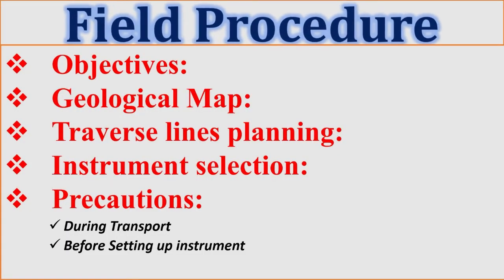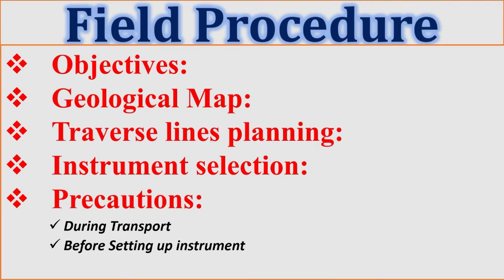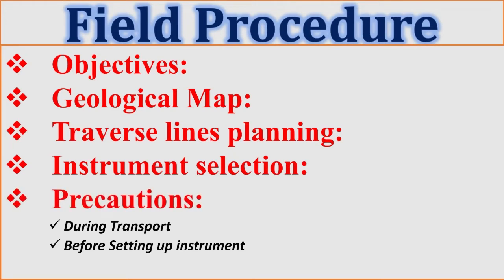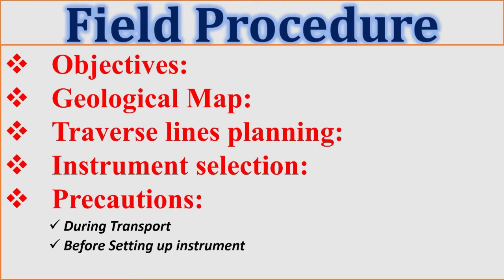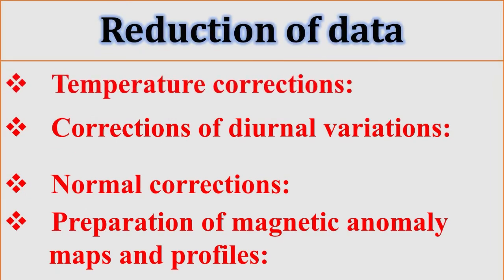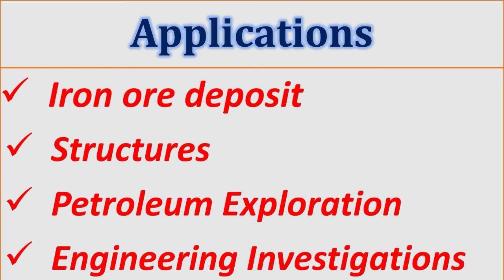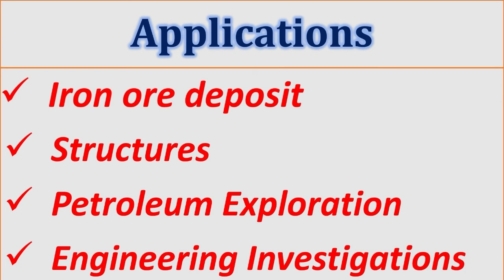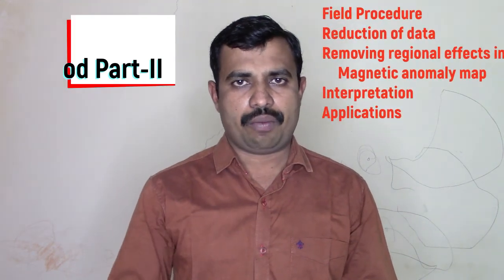Magnetic Method of Geophysical Prospecting (Part II)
In this video I have explained magnetic method of geophysical prospecting

This video Gives answer to:
1. What is Field procedure of Magnetic Method?
2. How Reduction of data in Magnetic Method is done?
3. How to Removing regional effects in  Magnetic anomaly map?
4. How magnetic data interpreted?
5. What are the applications of magnetic method in exploration?